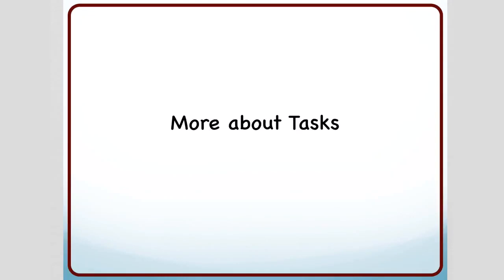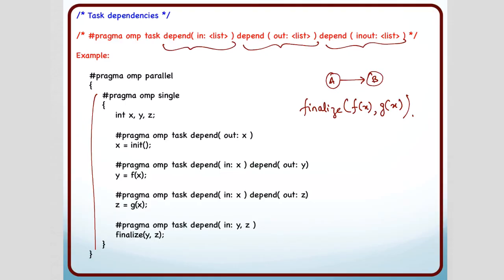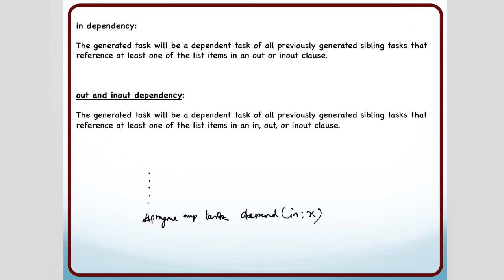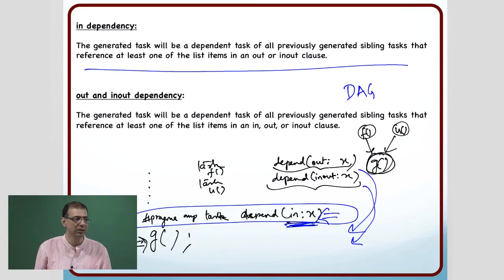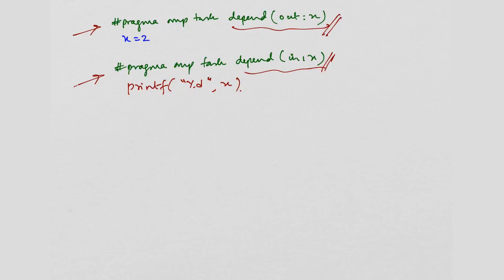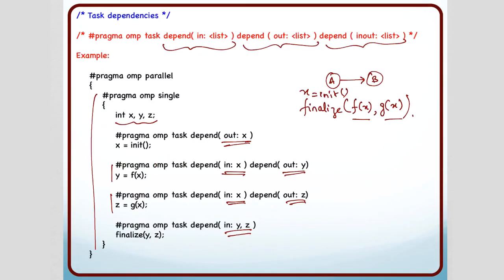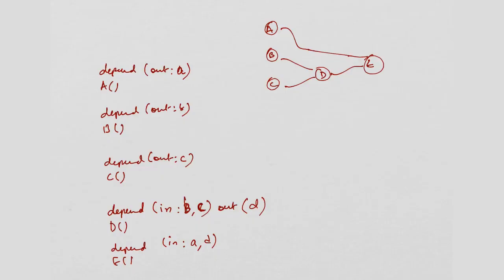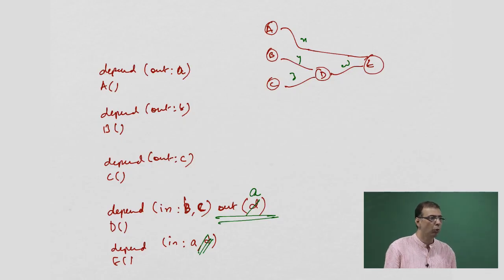Advanced Task handling